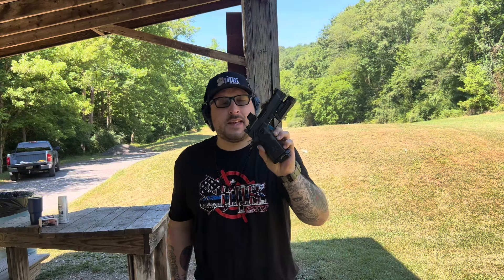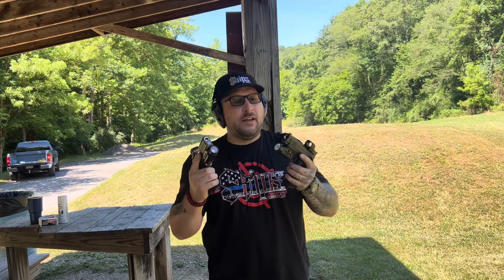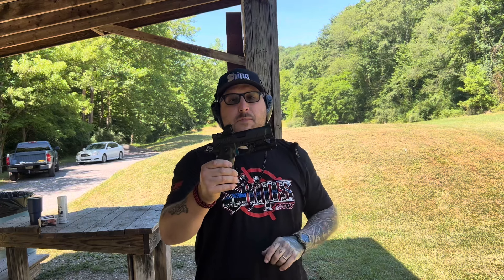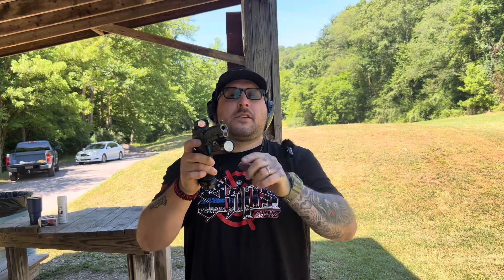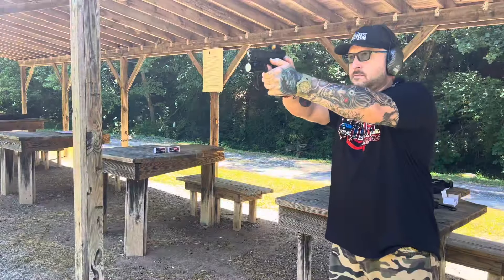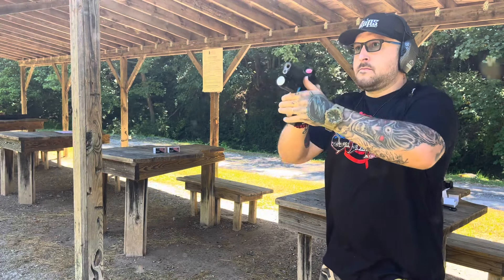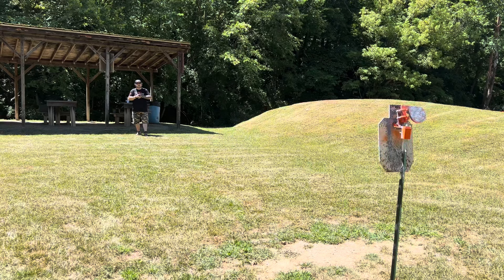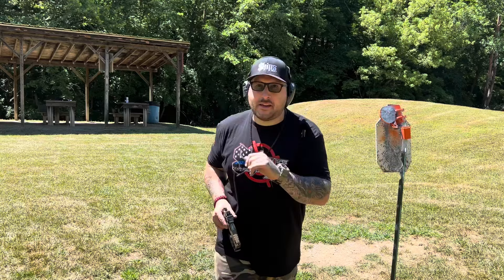Mac 9 and Apollo 11 shot for shot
Callaway Ballistics ammo use code

Sgz5